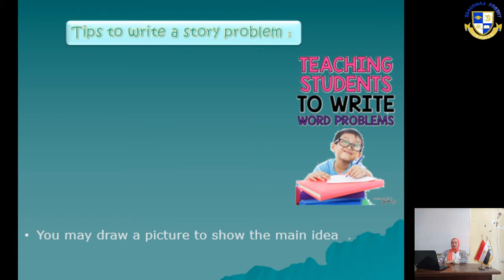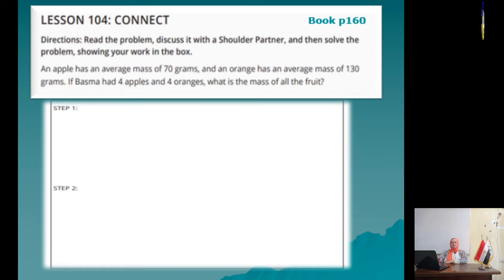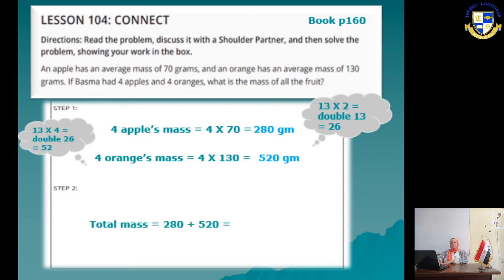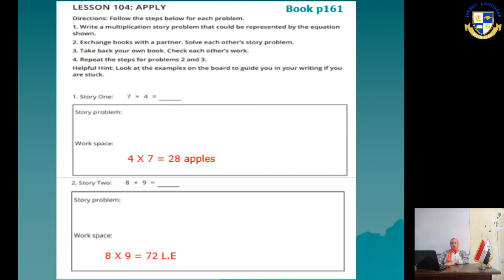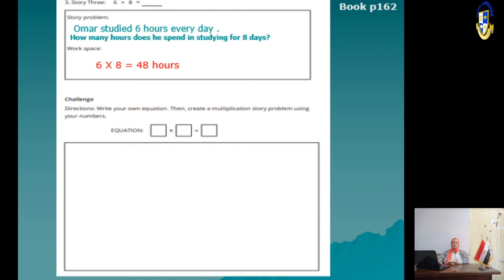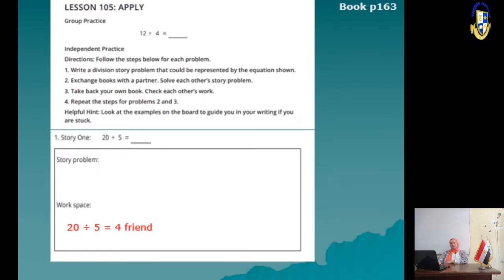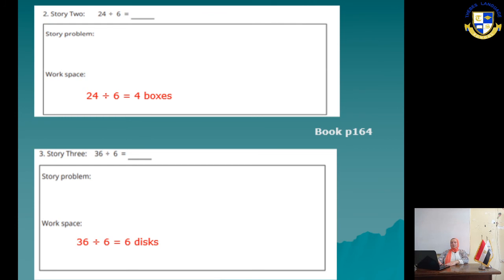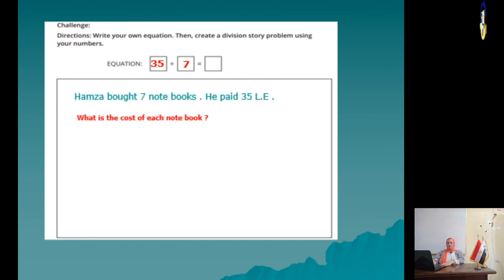math prim 3 2nd term lesson 104 & 105 chapter